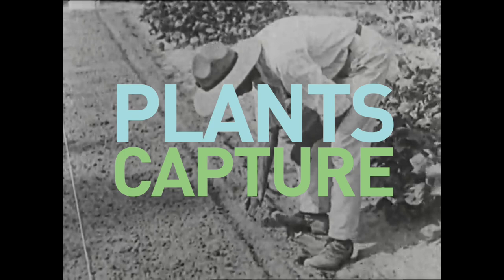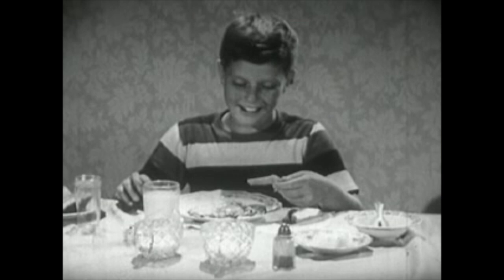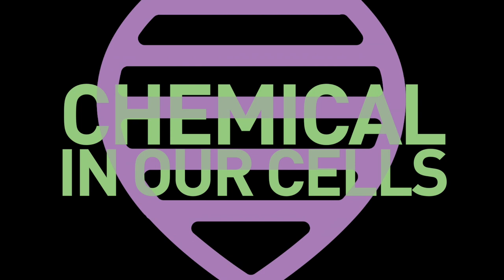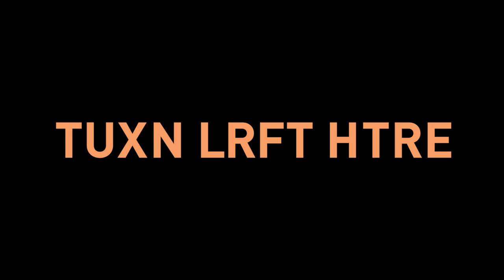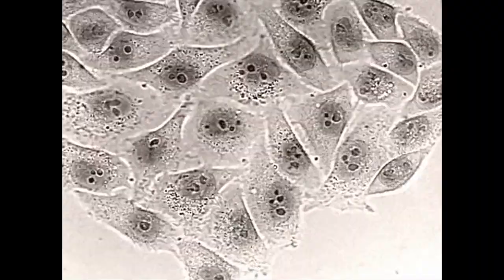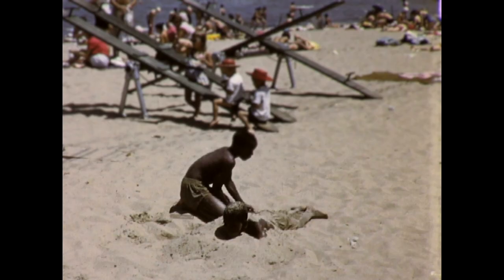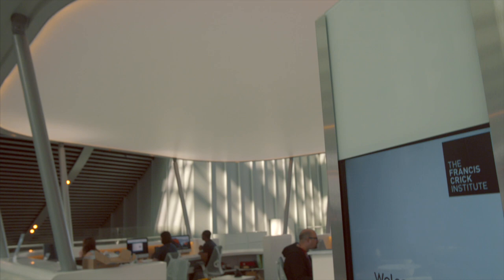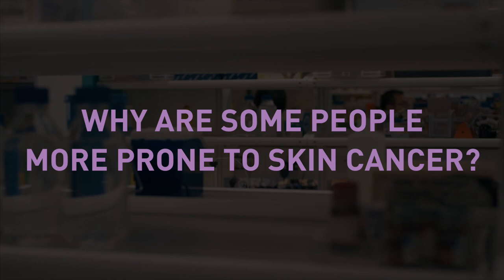What's the connection? The Sun, DNA and cancer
How does science work and how are discoveries made? This film is inspired by research at the Francis Crick Institute on cancer, DNA damage and repair. It is part of a Camden-wide school science project to give students the opportunity to experience the process of scientific discovery first-hand.